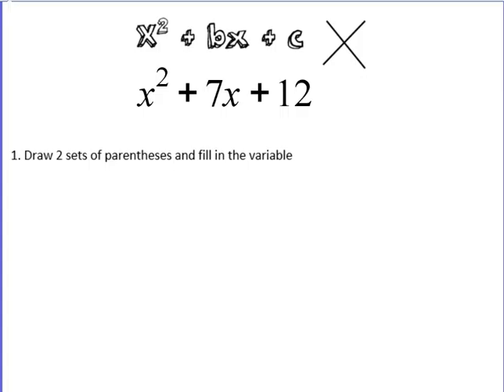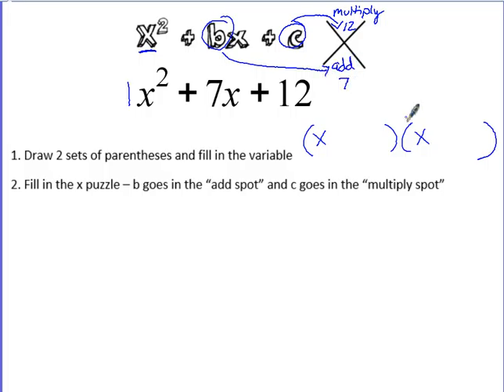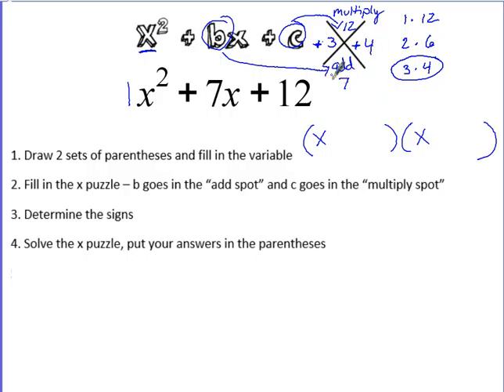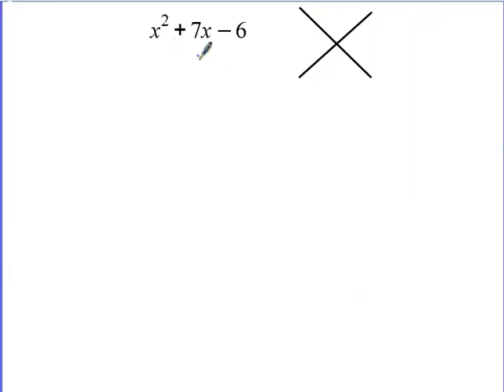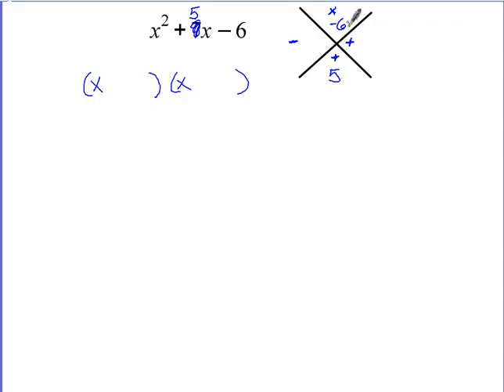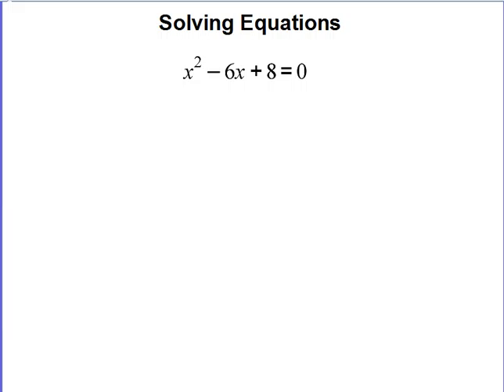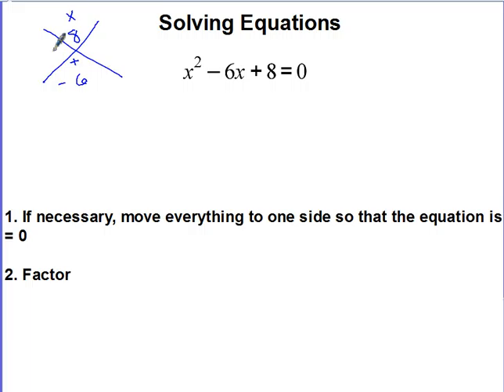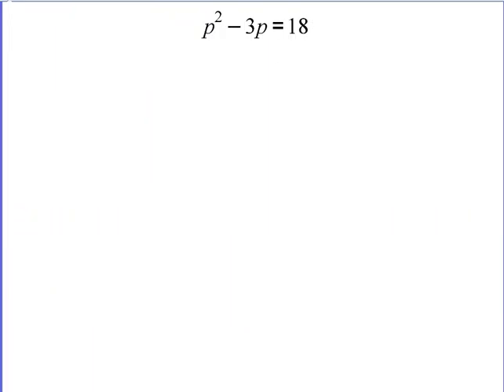8.2 Factoring when a = 1